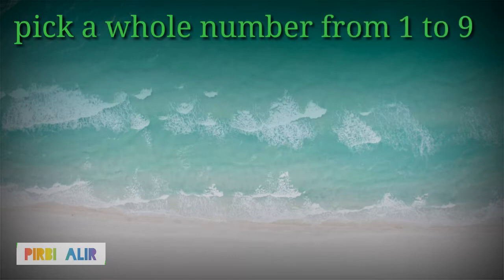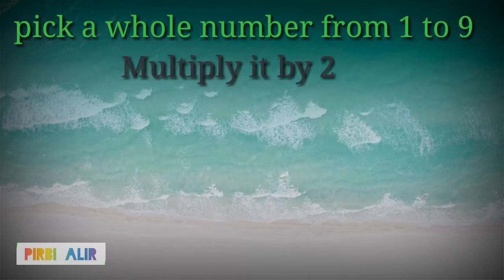Maths Magic Tricks